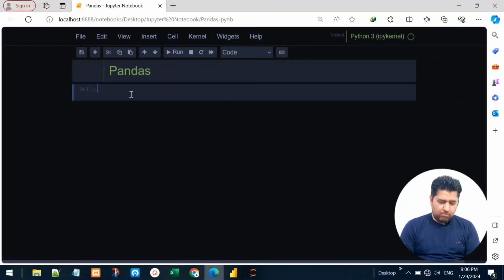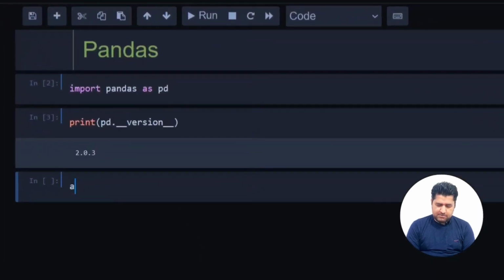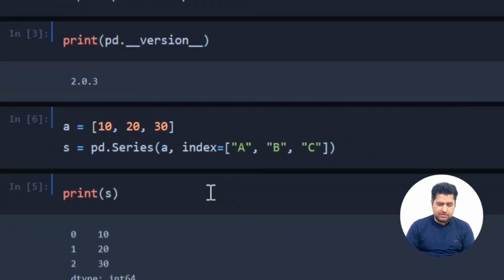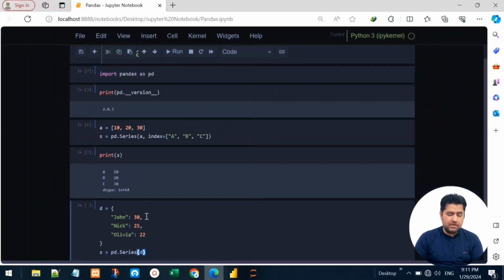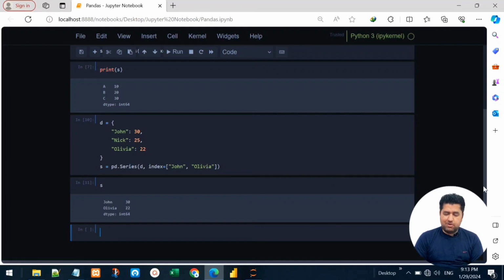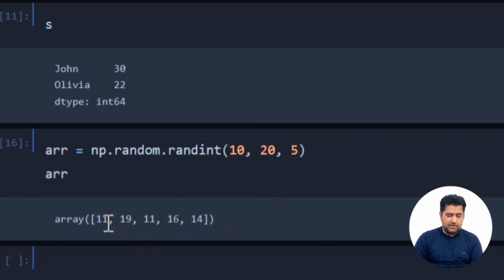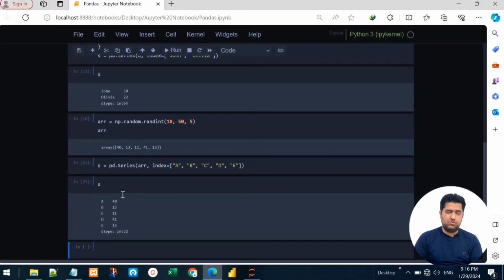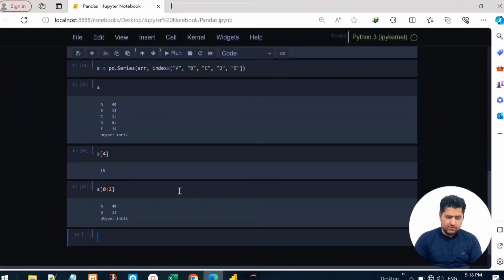Data Analysis with Pandas and Python | Part 1 | Pandas Series | Data Analyst Roadmap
Welcome to a hands-on Data Analysis with Pandas and Python! In this tutorial, we embark on learning the pandas series. Next, we will learn pandas dataframe in detail to learn Data Analysis with Pandas and Python.

📌 Timestamps:
0:00 - Introduction
0:27 – Importing Pandas Library to Jupyter Notebook
1:41 – Pandas Series
1:51 – Creating Pandas Series From a Python List
3:44 – Creating Pandas Series From a Python Dictionary
6:05 – Creating Pandas Series From a NumPy Array
9:02 – Accessing Pandas Series Elements
10:42 – Conclusion

pandas tutorial
data analyst job
data analysis in python with pandas
pandas python
python
data analysis with pyton & pandas
data analyst career
data analysis
what is data analysis in python pandas
data analytics with python
data analysis in python pandas kya hai
alex the analyst
data analysis with python and pandas using jupyter notebook
pandas data analysis pdf
python dataframe analysis
python pandas analysis
python data analysis library pandas
python data analysis with pandas and matplotlib
q-q plot python pandas
udemy data analysis with pandas and python
data visualization in python with pandas and matplotlib
is pandas good for big data
data analysis with python zero to pandas
Python data analysis
Pandas tutorial
Learn Pandas Python
Data analyst skills
Python Pandas series
Pandas DataFrame tutorial
Python analytics
Beginner Pandas Python
Python Pandas guide
Data analyst career
Python for analysts
Data processing Python
Pandas data structures
Pandas series tutorial
Python Pandas for beginners
Data analyst training
Python and Pandas
Data cleaning Python
Python for data manipulation
Career in data analysis
Python Pandas DataFrame
Learning data analytics
Python Pandas basics
Data exploration with Pandas
Python for big data
Data analytics tutorial
Pandas and Python course
Data analysis projects
Python statistical analysis
Data analysis fundamentals
Python Pandas analysis
Data science with Pandas
Python Pandas practice
Python Pandas techniques
Data analyst guide
Pandas Python examples
Advanced Python data analysis
Python Pandas skills
Data analysis Python Pandas
Practical data analysis